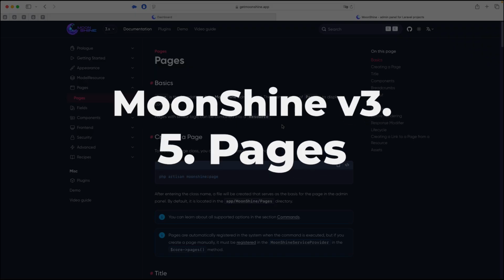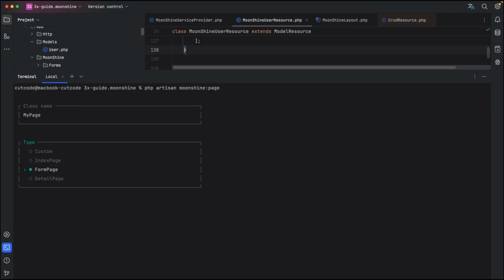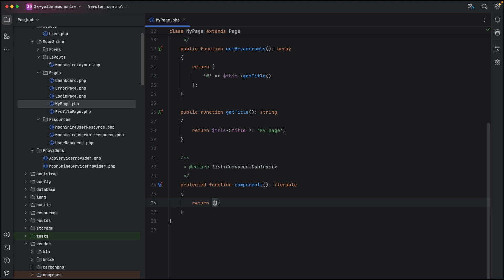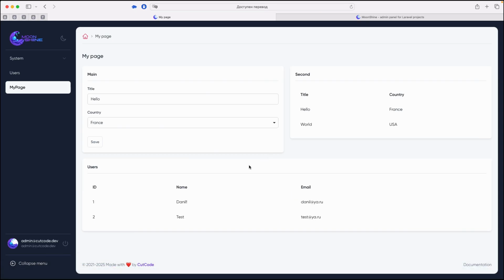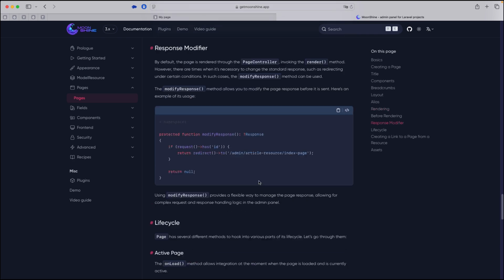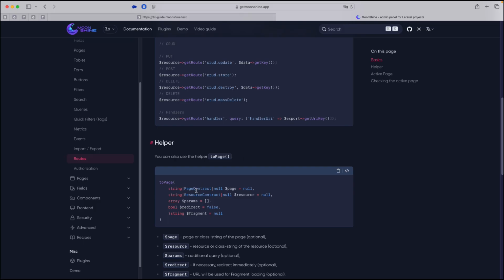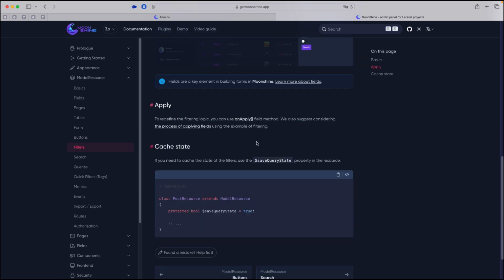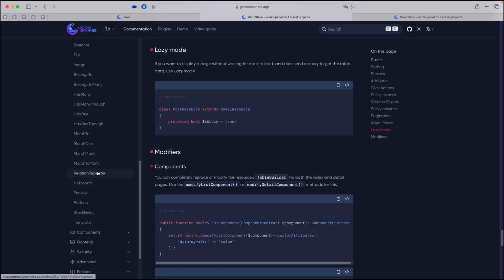Complete Breakdown of Pages in MoonShine v3 Admin Panel. Laravel Admin Panel Guide, Part 5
In this video, we’ll take a deep dive into how pages work in MoonShine! 📄
We’ll explore how they differ from resources, how to create and customize them, add them to the menu, and use them in controllers. We’ll also cover rendering, optimization, authorization, localization, and much more.

⏰ Timestamps:
00:00 - Creating pages via the console
03:36 - Creating a custom page (MyPage)
06:24 - Configuring the menu and adding the page to the interface
09:02 - Working with components: Grid, FormBuilder, TableBuilder
13:53 - Rendering pages in controllers and using the `loaded` method
15:41 - Working with URLs and links to pages
19:24 - Setting up filters and customizing them
25:02 - Authorization and access policies in MoonShine